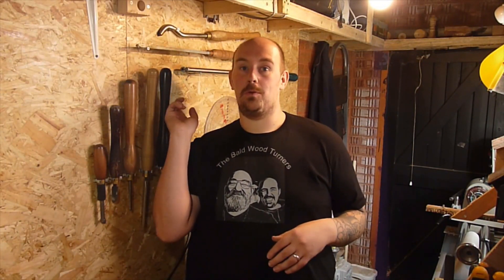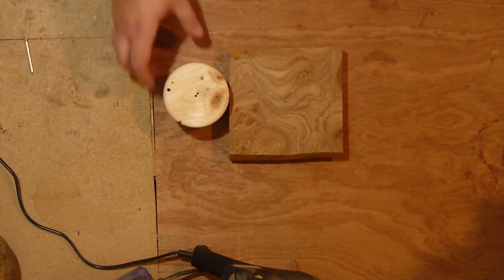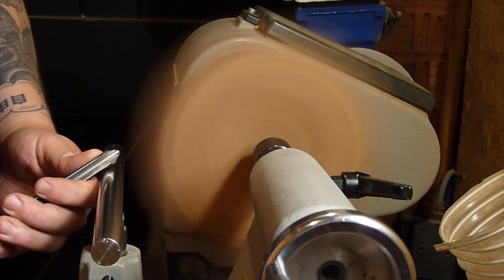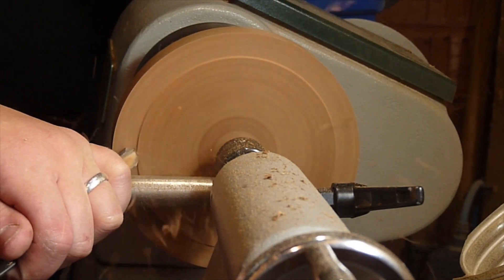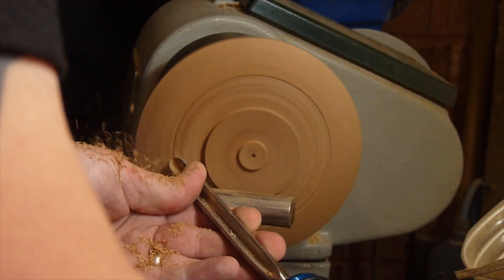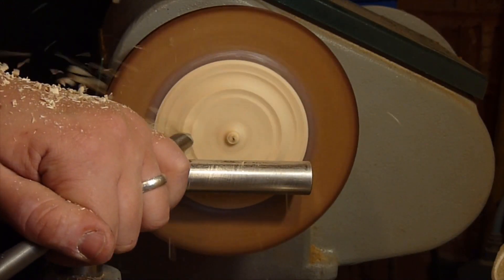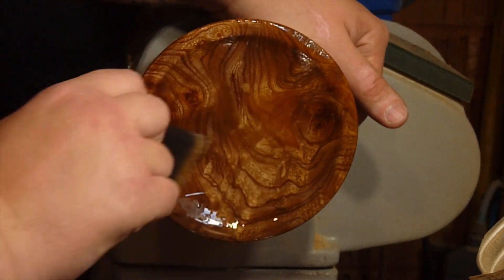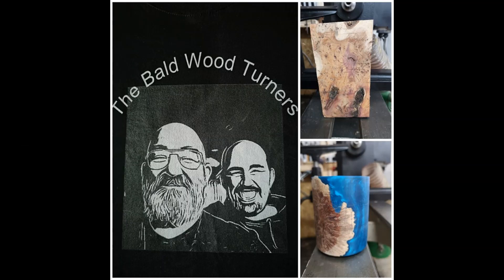The Bald Wood Turners Ep7. Wood turning a Penny plate from Burr elm using a glue block.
This weeks episode, Antony turns a penny plate from a piece of burr elm, using a glue block to hold the piece on the lathe.
This is a lesson Antony had with Chris a few weeks ago on how to mount a thinner blank on to your lathe, instead of it being waste wood.

If you want your own lesson with Chris, go online tuition available now.

!!!Competition video!!!

GOOD LUCK!!